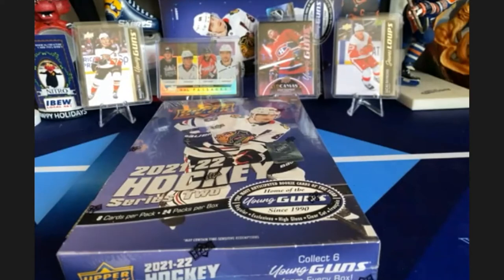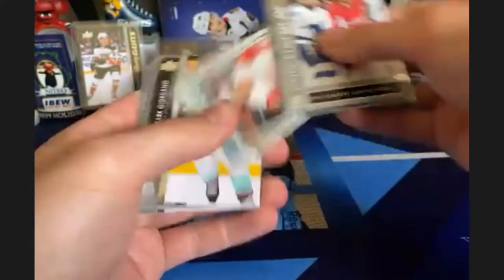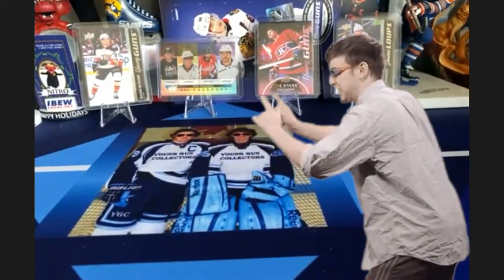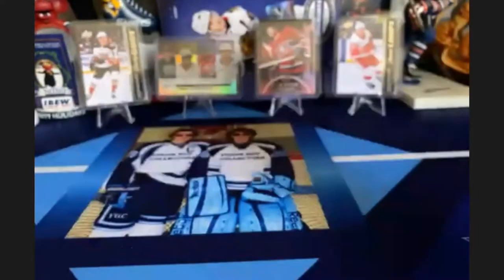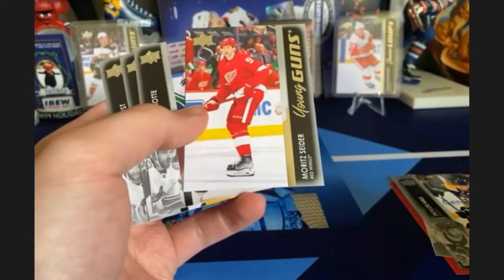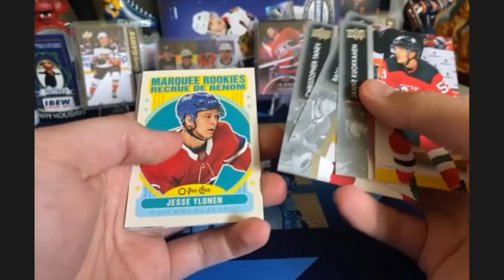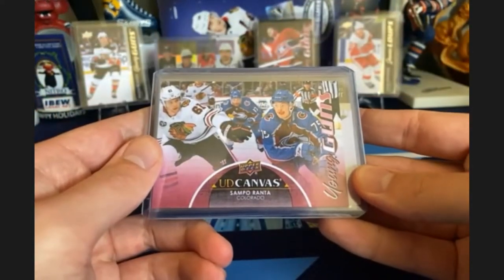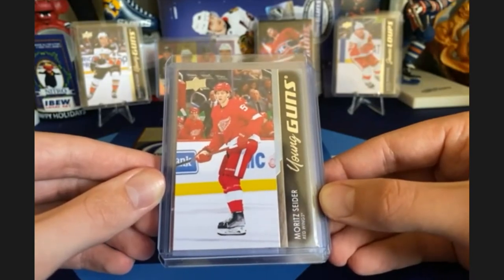HOLEY MOLEY MOLEY!!! 2021-2022 Upper Deck Series 2 Hobby Box Case Break - Box 7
The YGC brothers finally pull the last big name Young Gun that they were after. Come have some fun as we open box number 7.